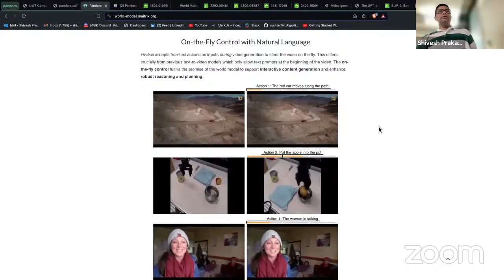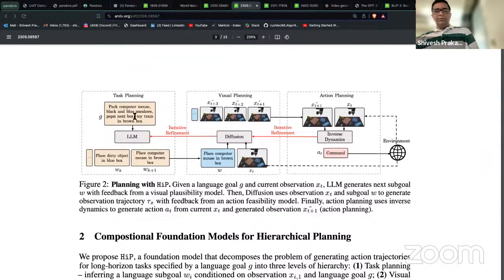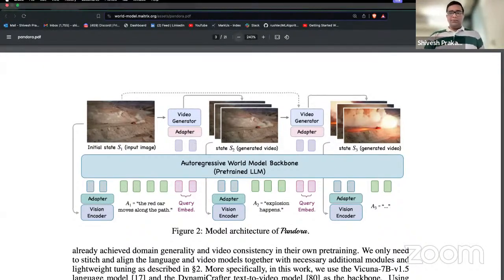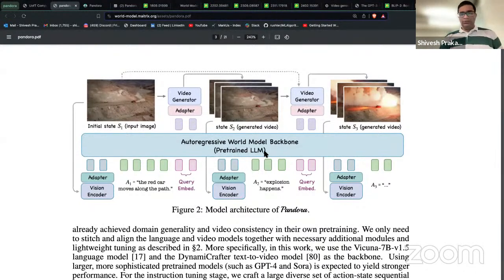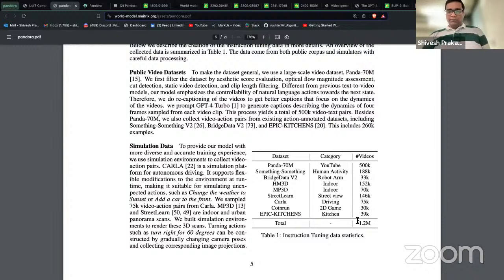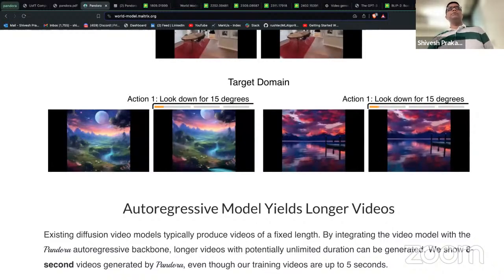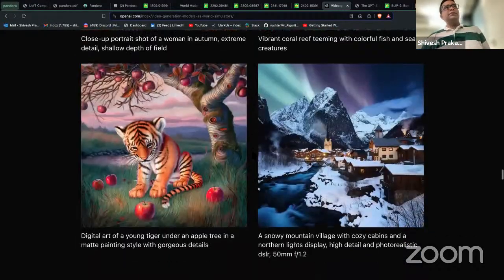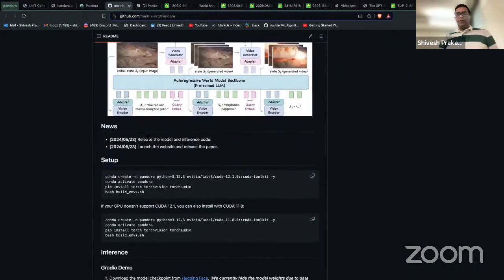Paper Discussion on Pandora: Towards General World Model